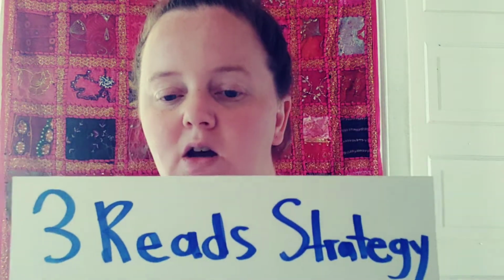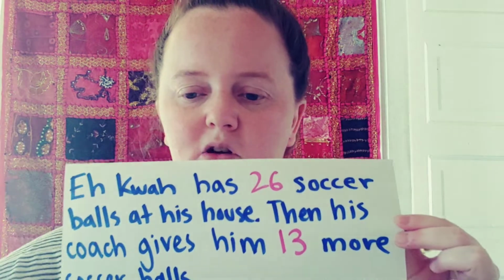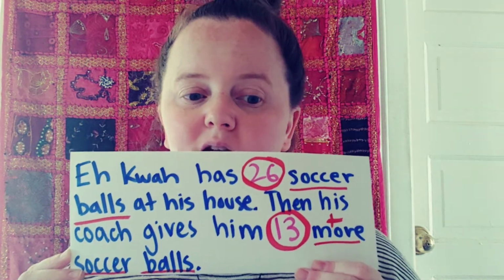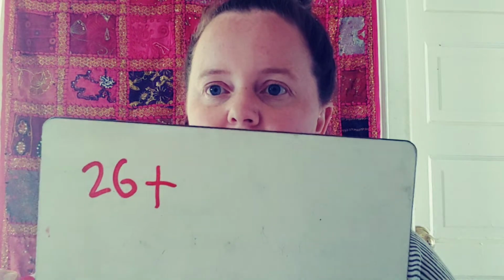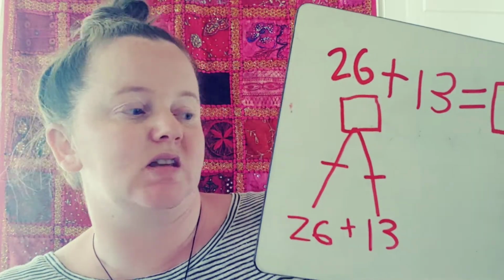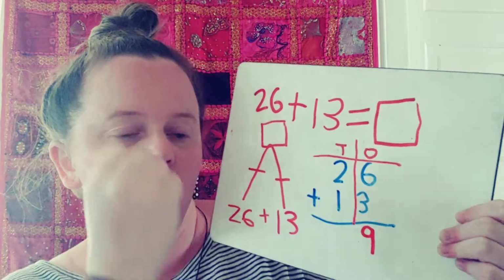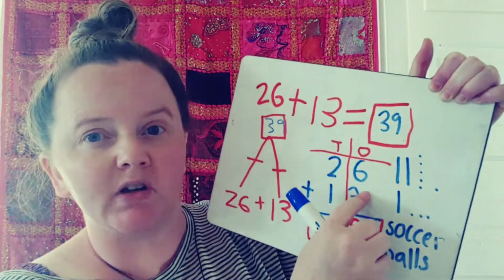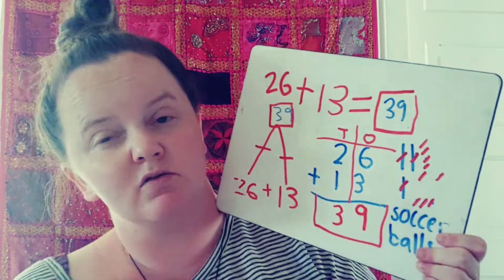3 Reads Strategy - Result Unknown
Watch this video to review how to use the 3 Reads Strategy to solve a word problem!